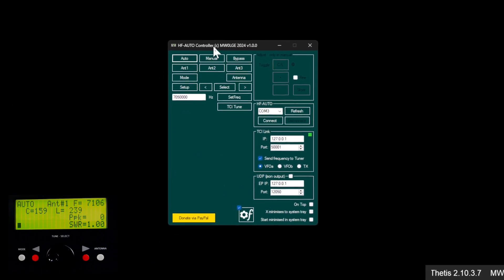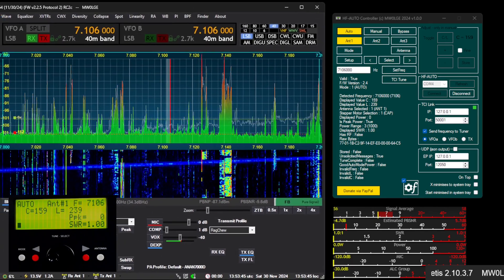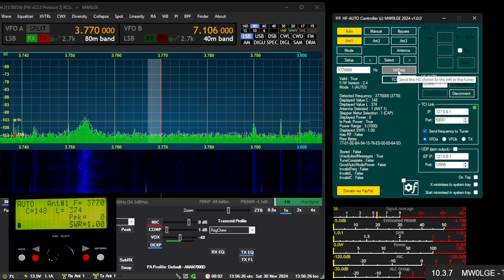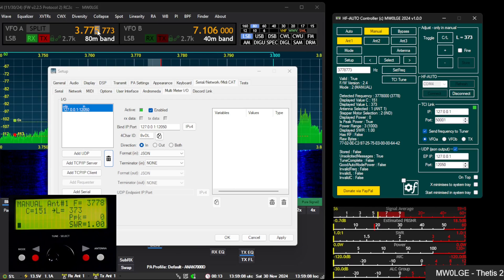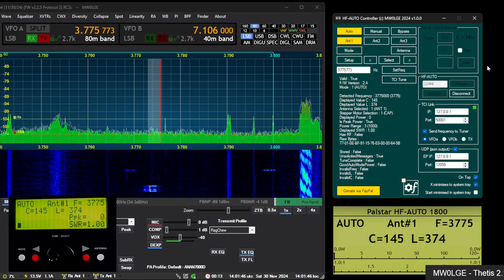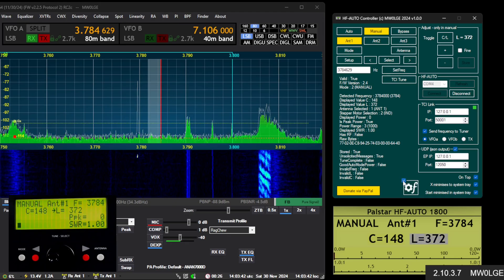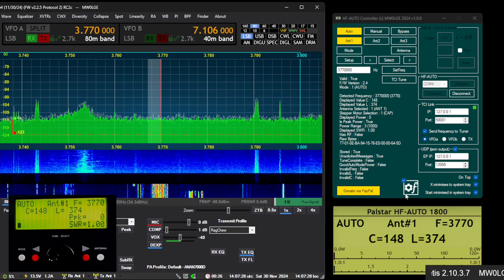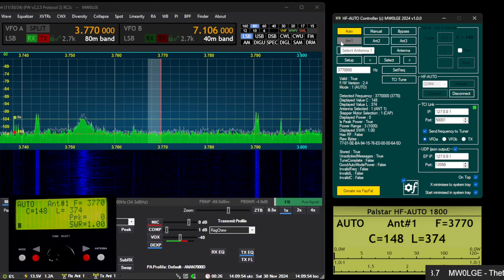Palstar HF-AUTO Controller - Overview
A quick overview of a new software tool I have developed for the Palstar HF-AUTO (1800).